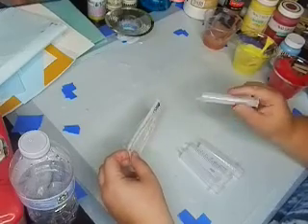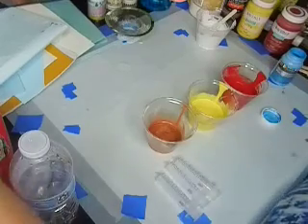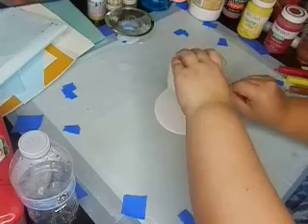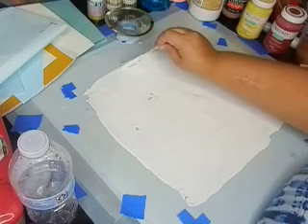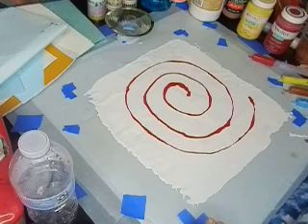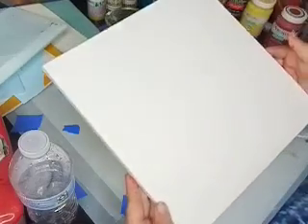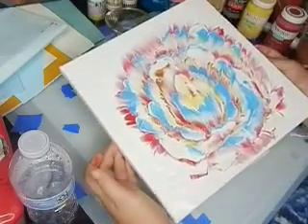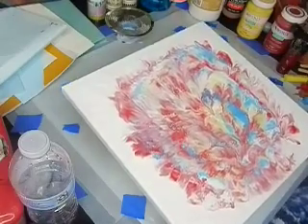(422) Spiral dip flower acrylic pour like Fiona with metallics